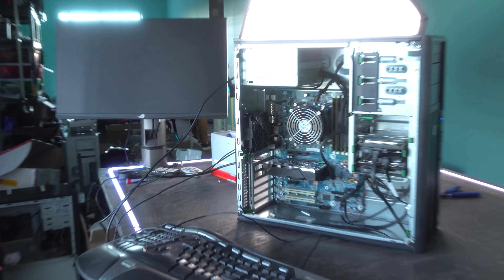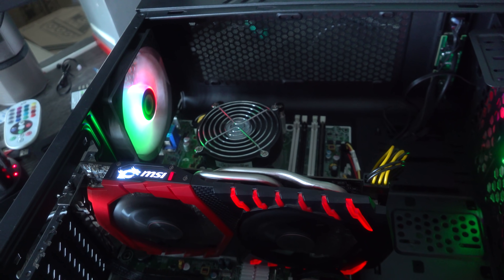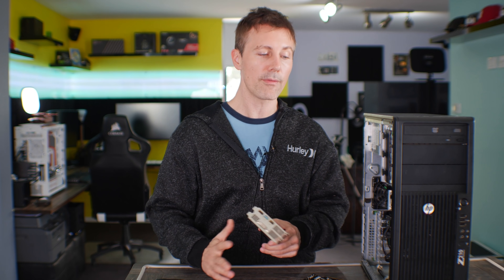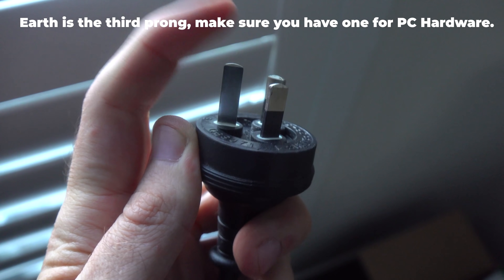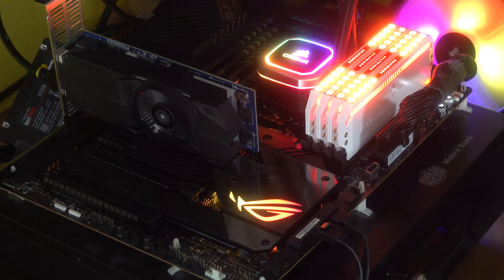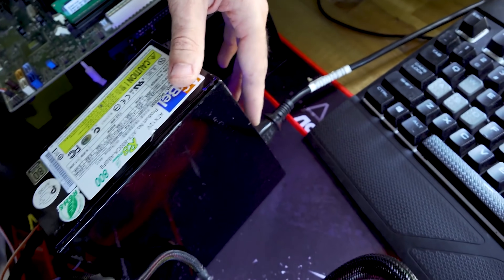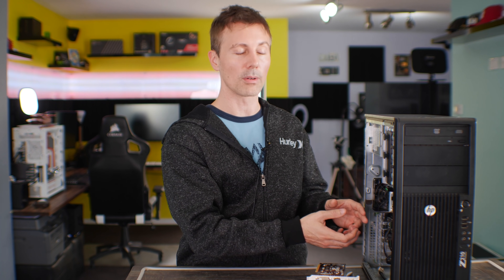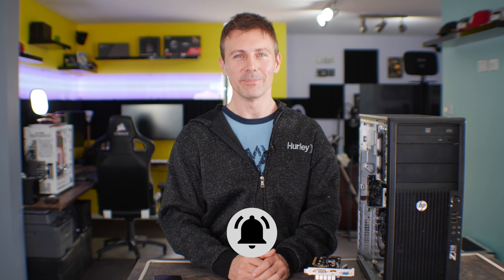Black Screen, How to FIX a Computer that DOESN'T Boot?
How to fix a PC that won't boot with a black screen? Well today I go through the easiest to most complex ways to fix this problem with some odd and weird tips.

Timestamps

00:00 THE most COMMON Black screen problem
02:40 Computer that came back 4 TIMES, EARTHING PROBLEM?
07:05 Interrelated problems, Older CPUs.
08:03 DDR3 or DDR4 memory, can easily check this if you have two sticks.
09:27 Faulty Power Supply that 'works' rarest of problems.
12:00 Question of the Day, Does PC Reselling drive up the prices of PC parts?